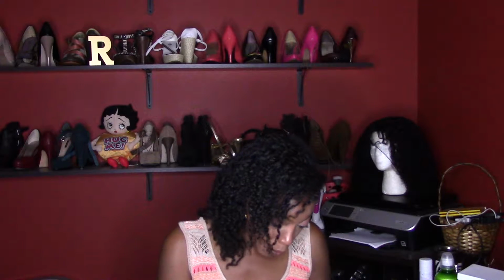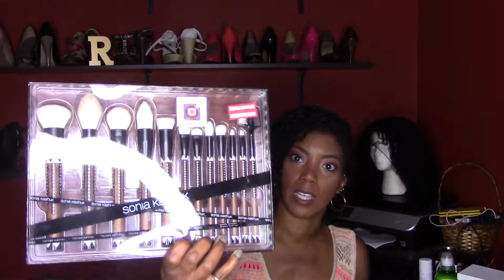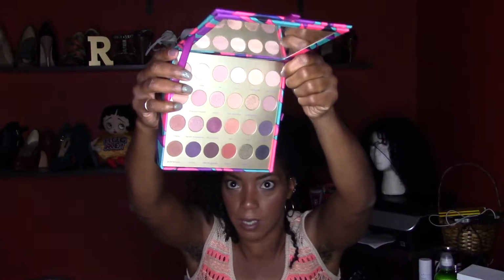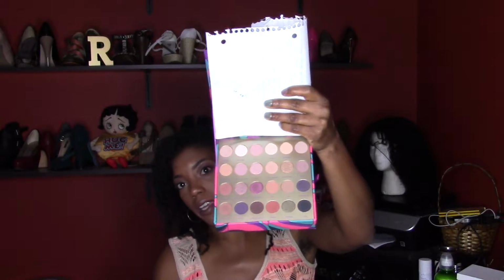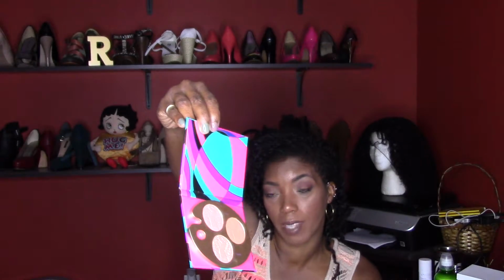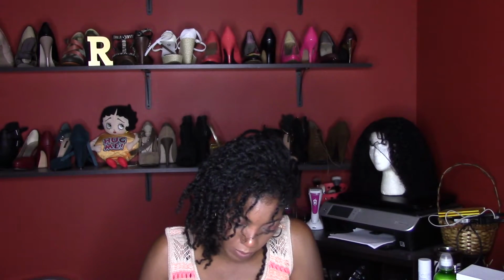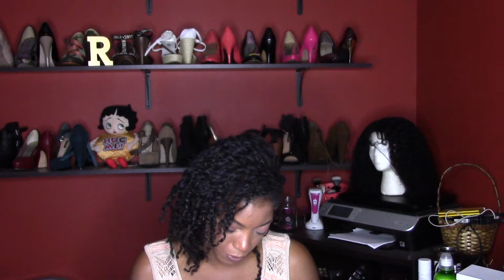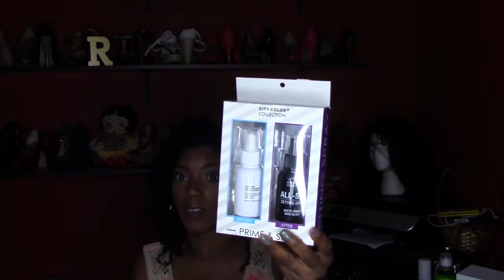Hauling Again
This is a small haul of some products i picked up. Just wanted to share with the prettyandproud 1s. Thanks to everyone for tuning in to my channel